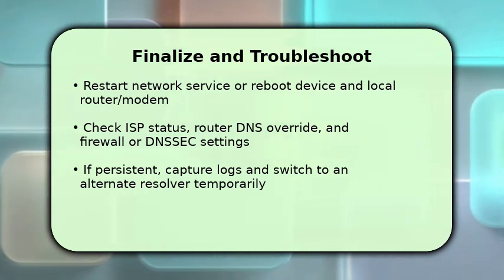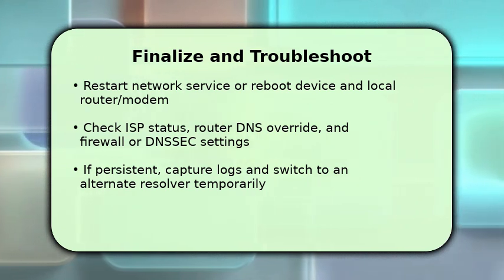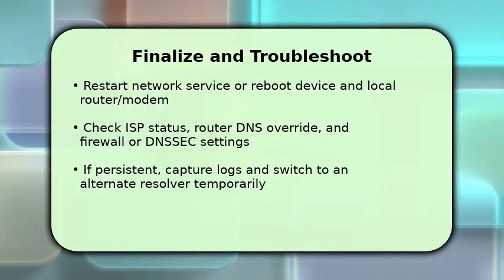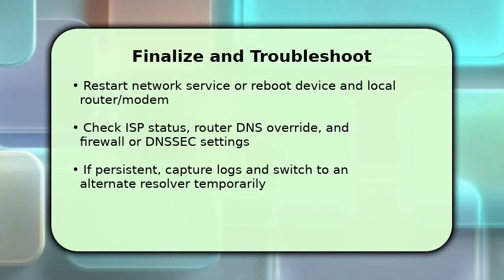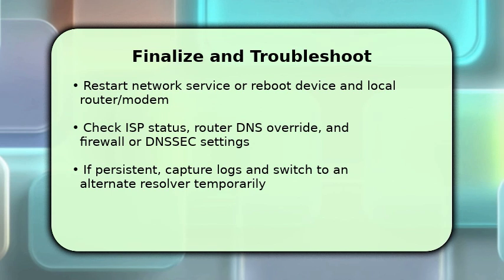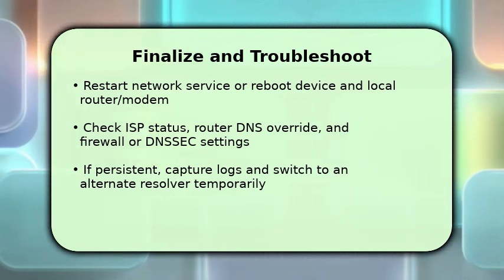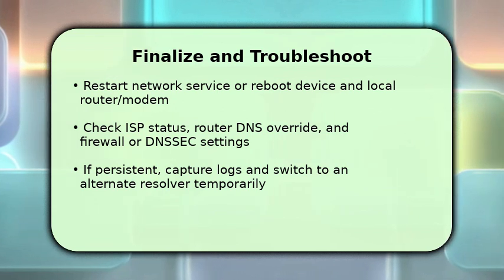How to Fix Dns Connection Problem (updated)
Explore solutions to common DNS connection issues in this updated guide. Learn step-bythy fixes for slow or non-responsive internet, including troubleshooting tips and advanced settings adjustments.